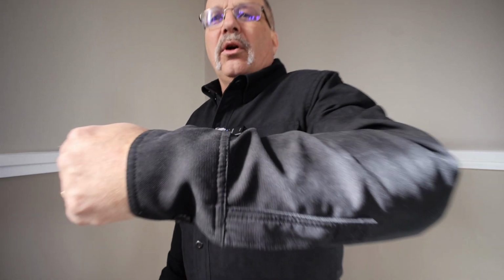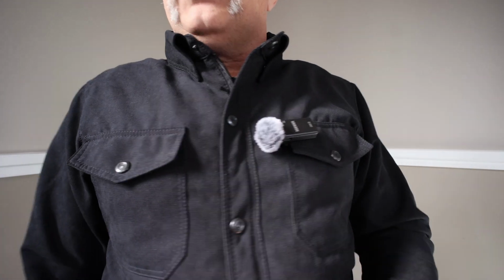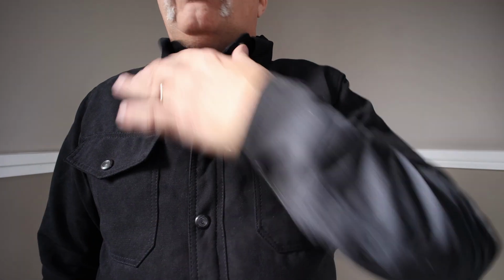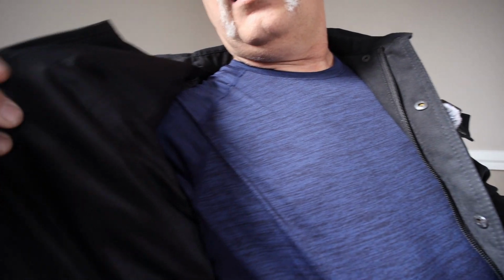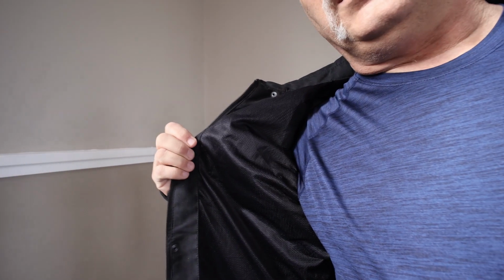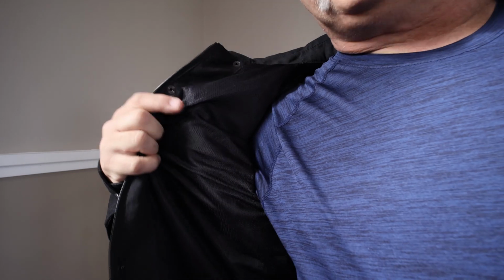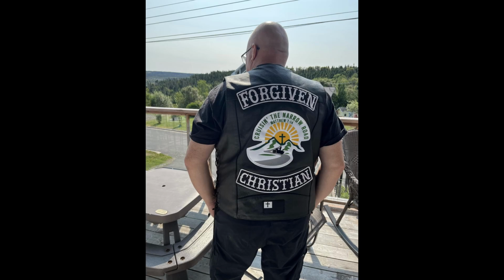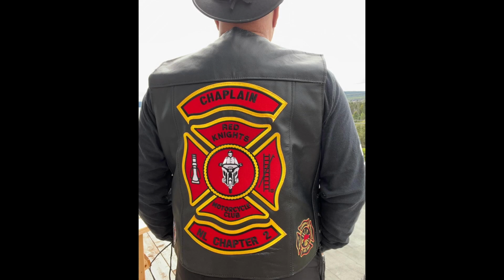Cerrito 74 Riding Shirt by Roland Sands Design.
The Cerrito 74 riding shirt from Roland Sands Design is exactly what I was looking for. It is light weight, yet still offers armour and abrasion resistance to the user. It costs a bit more than your average work shirt but, it offers so much more for the discerning motorcycle rider. I hope you enjoy this simple review.